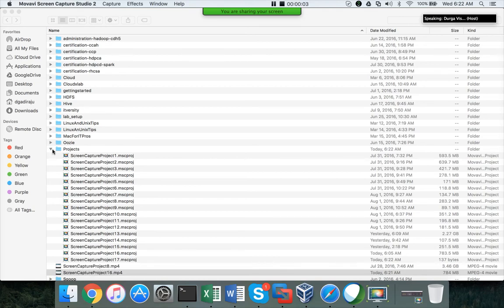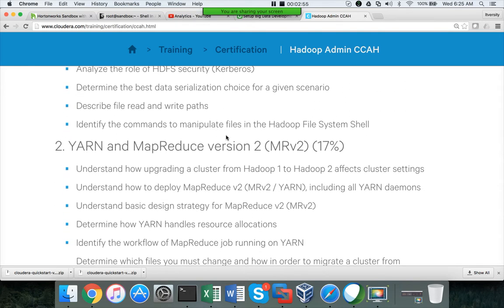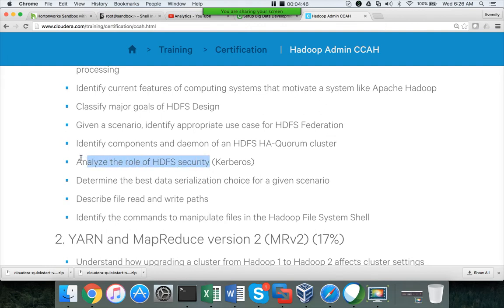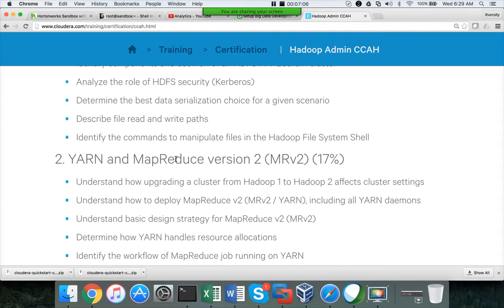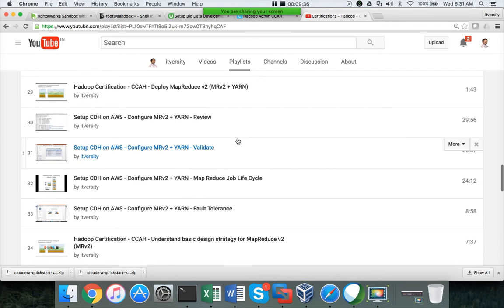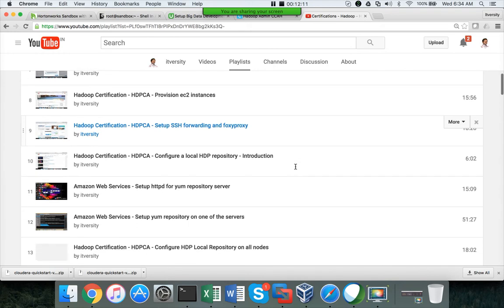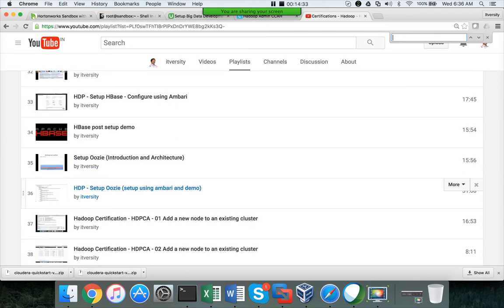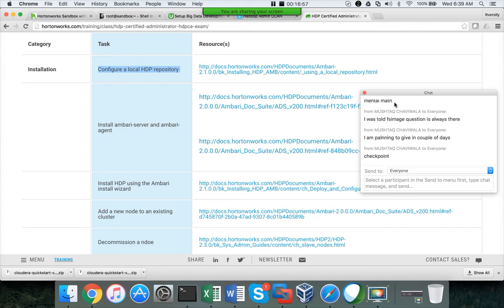Which Hadoop Certification? How to prepare for it?